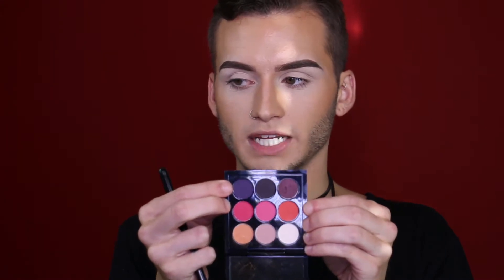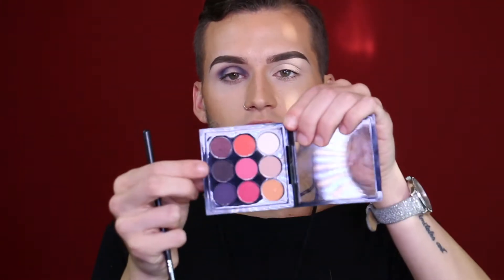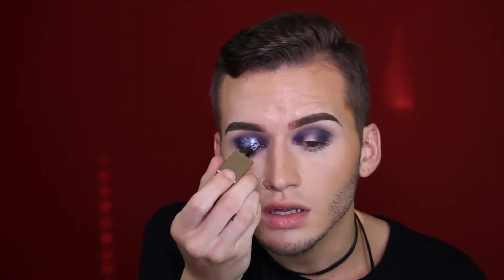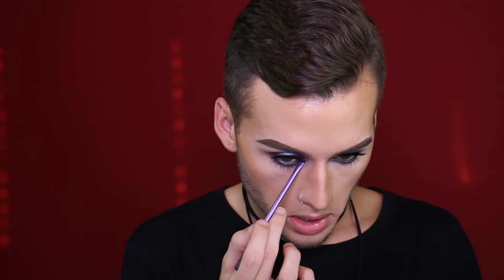BIRTHDAY MAKEUP (Extra AF) | Elite Beauty Babes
Hey everyone! Today's look is something that is SO different for me. I had so much fun creating it and I love how it turned out! MUAH! 😘

We would love for you to also join us on Facebook & Instagram to stay up to date on new tutorials, reviews and designs!

Products used:

MAC Red Hot x9 palette
Stila Magnificent Metals glitter
Tarte Amazonian Clay eyeliner
Anastasia Beverly Hills x Nicole Guerriero Glow kit
MAC Fleshpot Lipstick
MAC Fix+

|MUSIC|